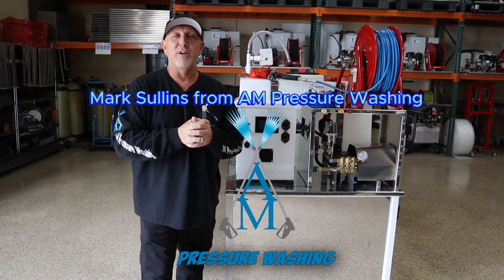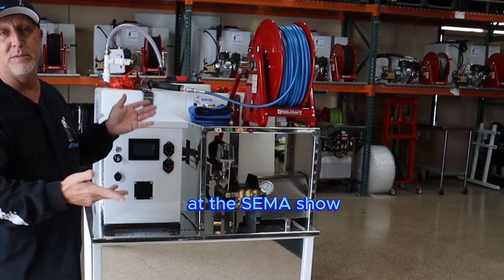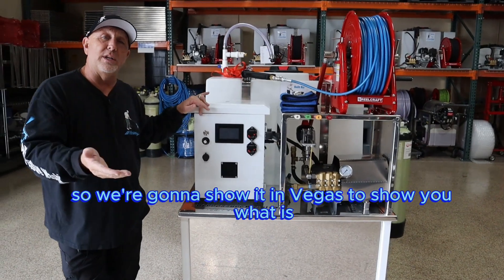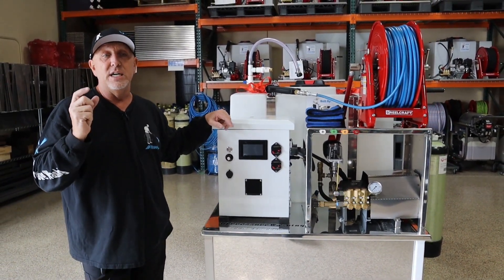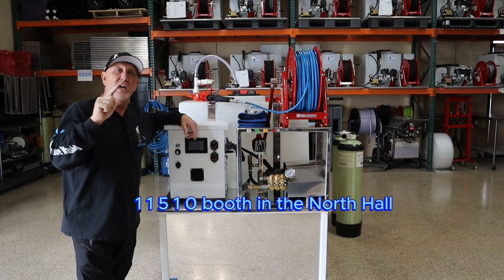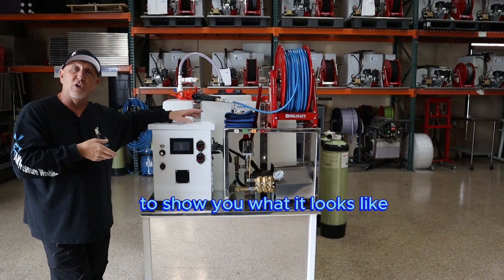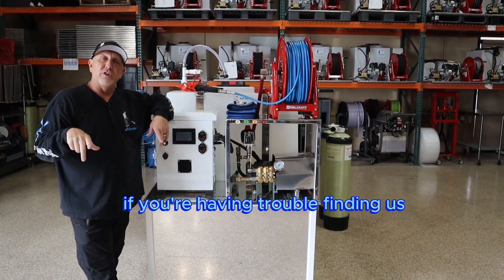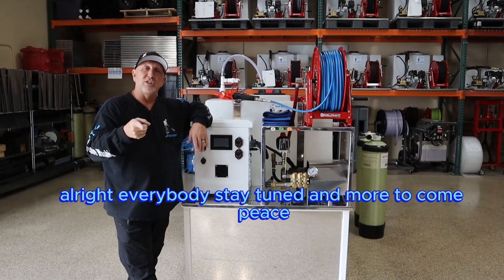SNEAK PEAK! If you're interested please reach out to mark sullins if you have any questions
SNEAK PEAK

If you're interested please reach out to mark sullins if you have any questions